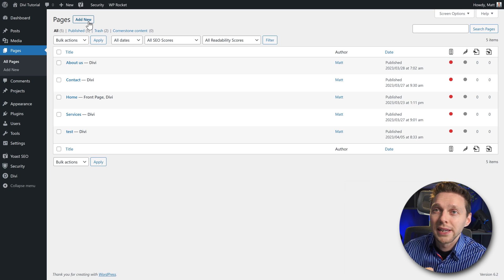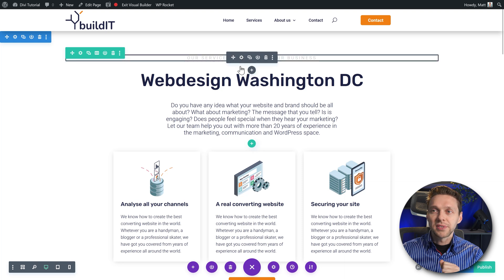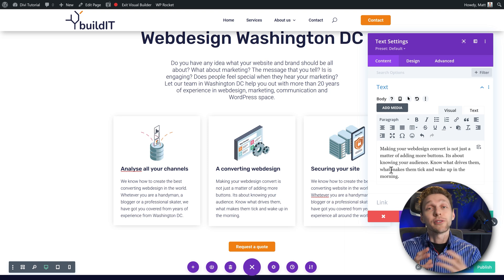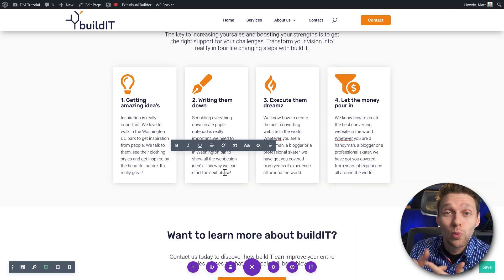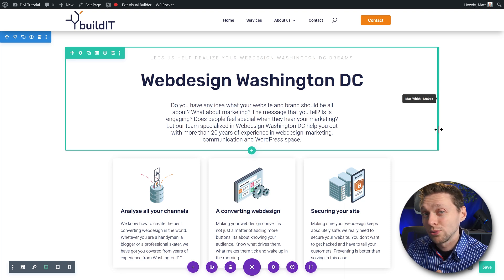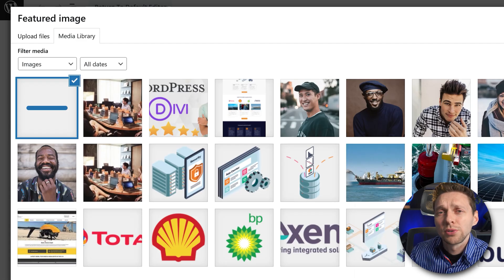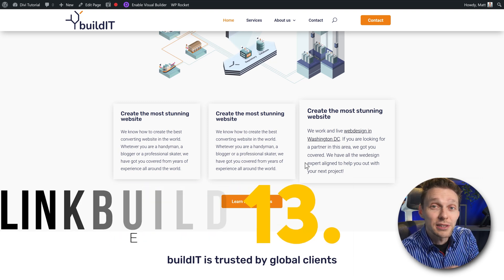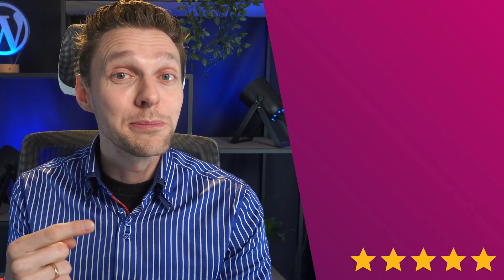Yoast SEO - How To Optimize a Page All Green Bullets 2023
In this video we will be using Yoast SEO to show how you can optimize a page and get everything green. We will use a real page with a real keyword! 👇🏻👇🏻👇🏻 Start here 👇🏻👇🏻👇🏻

⏱️Timestamps⏱️
0:26 Keyword research
1:11 Adding Focus Keyphrase
1:28 Title & URL
1:50 SERP Title
2:00 Meta Description
2:34 Optimize Titles
3:17 Optimize Texts
4:41 Optimize CTA's
5:50 Optimize Images
11:10 Optimize Featured Image
11:36 Readability Optimization

📖Transscript📖
Coming soon...